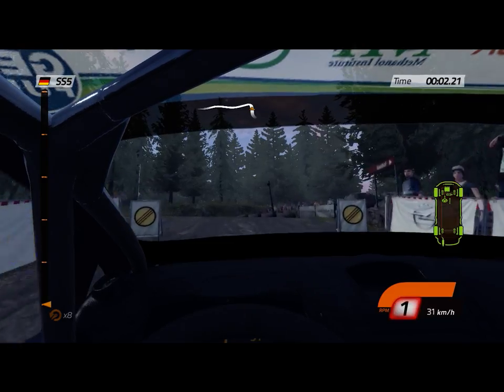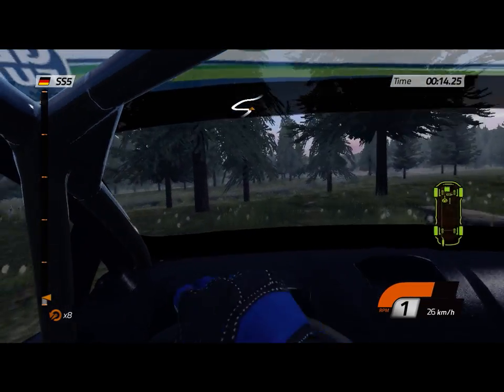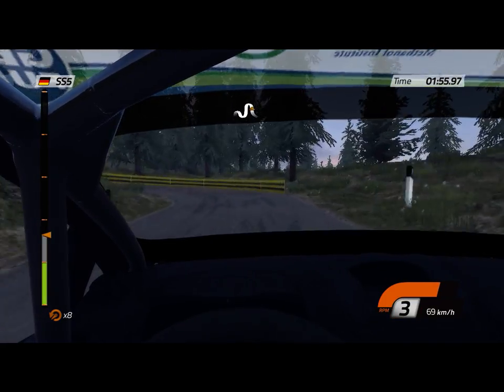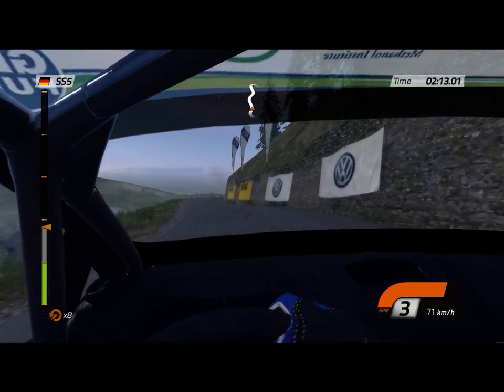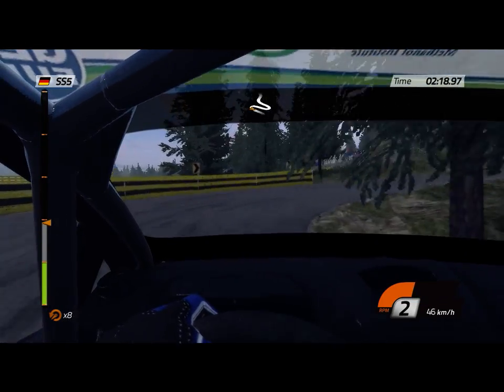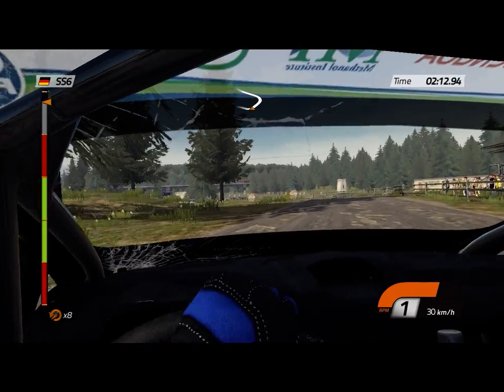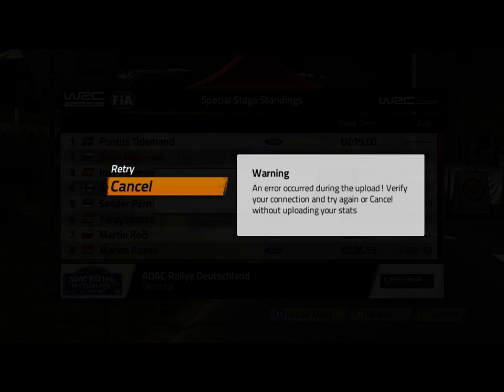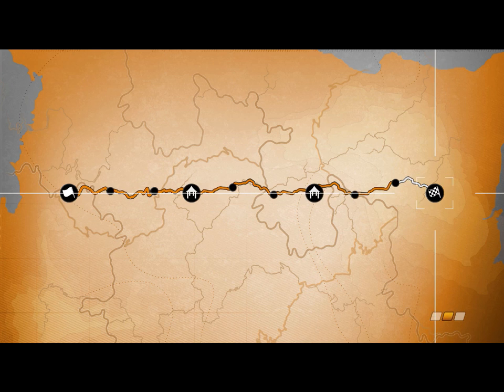WRC 4 02 10 2015 01 18 57 06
Good game for drivers with experiance